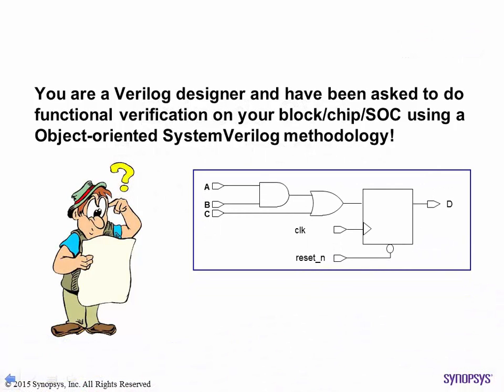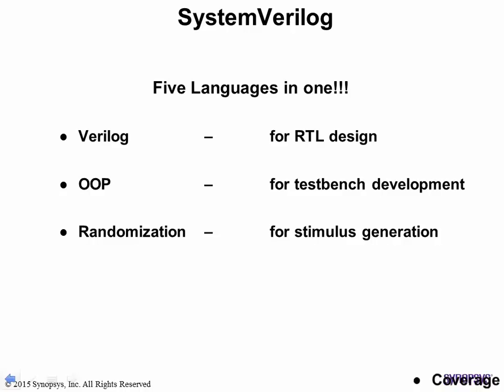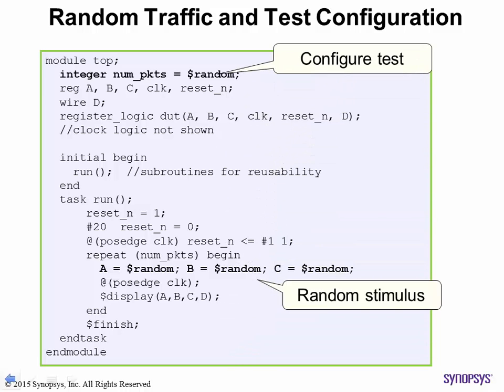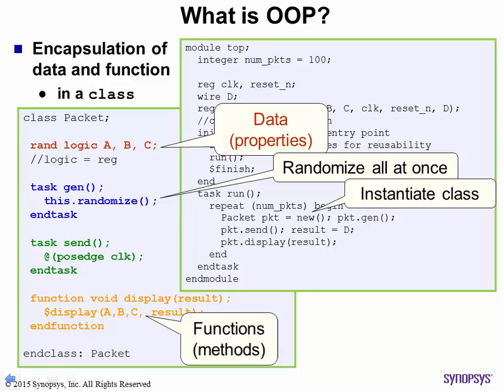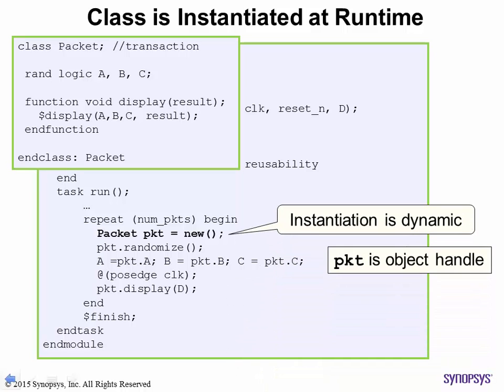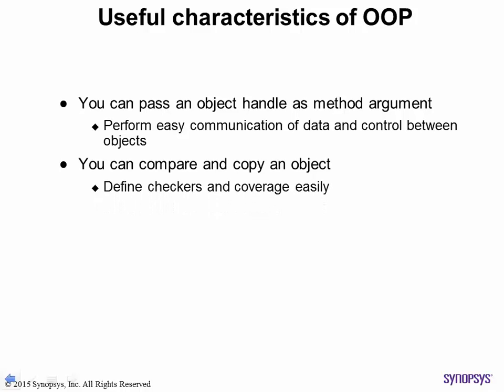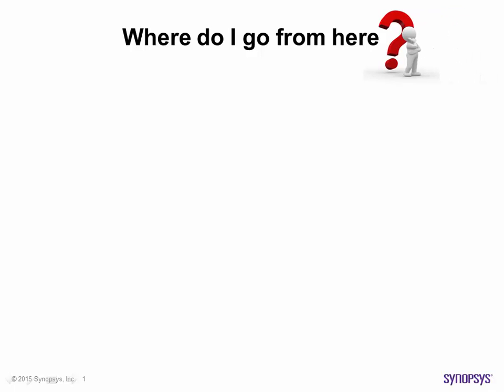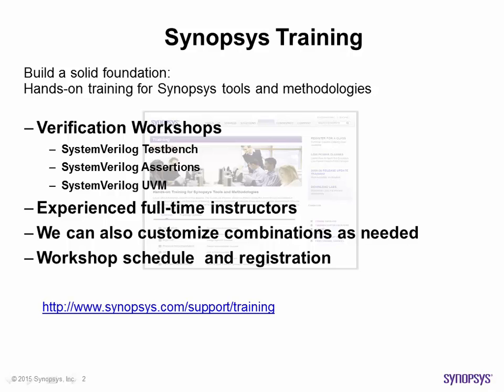SV-1: Object-oriented Programming for Designers | Synopsys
If you are a digital design engineer working with Verilog or VHDL and are stumped by Object-oriented programming this is the webisode for you. You will see the connection between Verilog module and classes to enable you to use the full power of Object-oriented programming (OOP) to define, run and debug SystemVerilog and UVM based Testbenches.